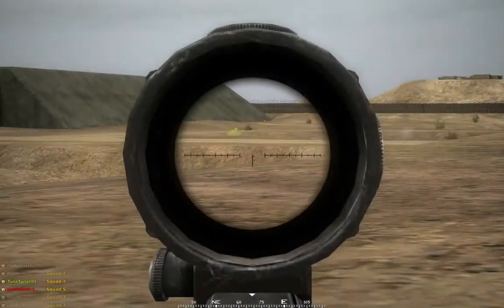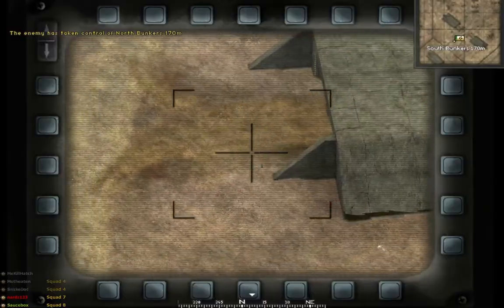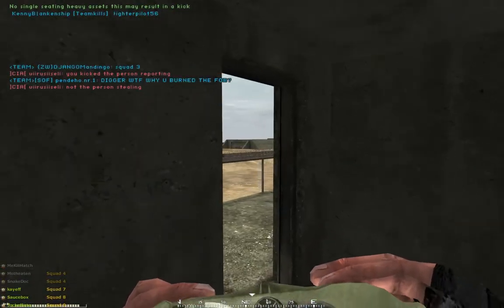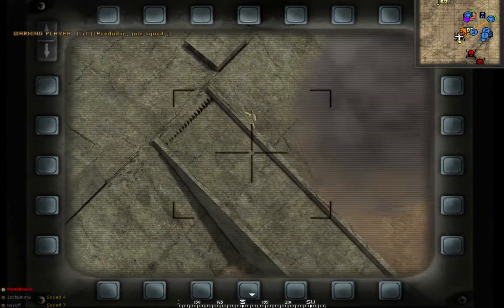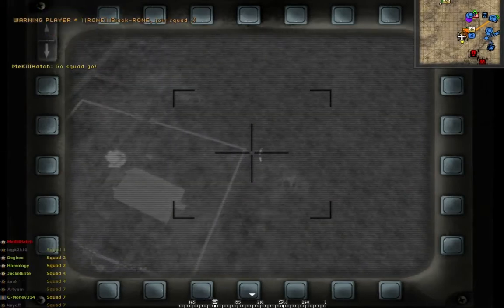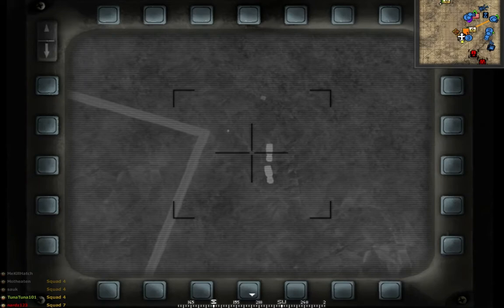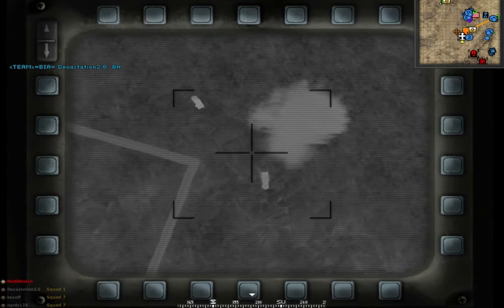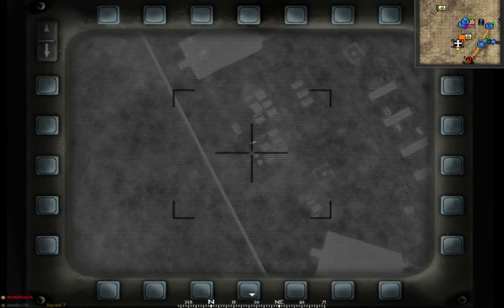PR Moments 5 (IMPROVED QUALITY!) [0.981]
Commanding in Project Reality is an unpolished experience but the UAV is such a powerful asset on any map that I decided to try commanding a couple of rounds. The first immediate team gain was that I could guide mortars to precise targets and tell the mortar squad if they were hitting or not. I did not get to try the commander rally point, which I hope is still in the game (6 man, 2 of which has to be squad leaders is needed near to set a rally point on which the entire team can spawn).